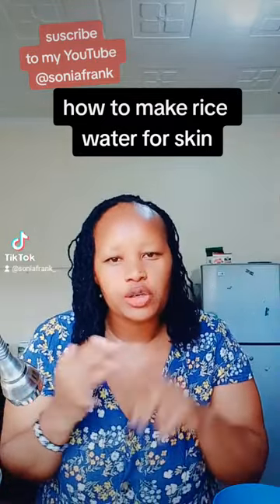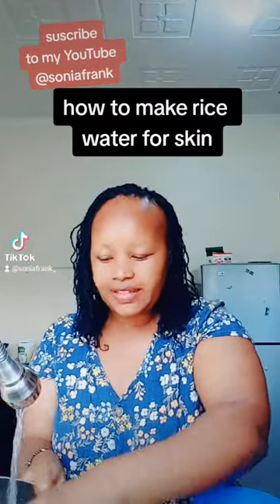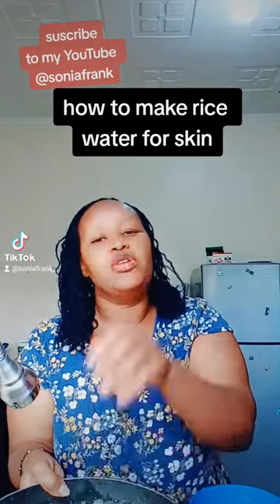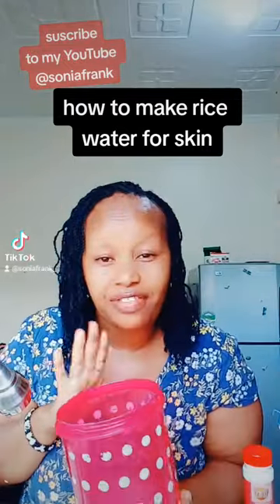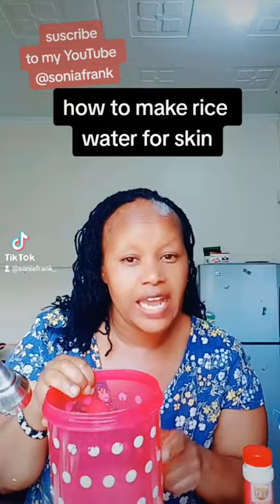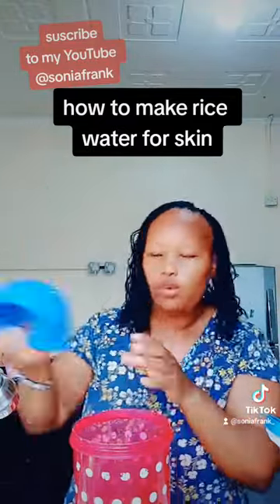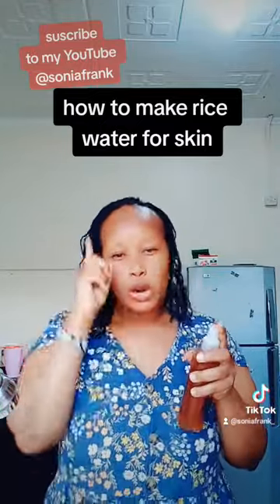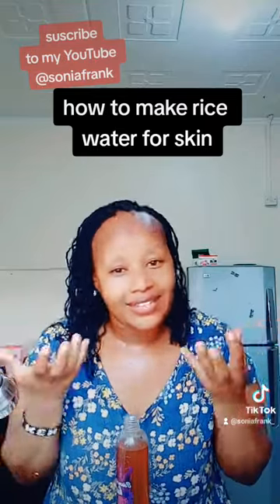how to make rice water for skin brightening naturally.